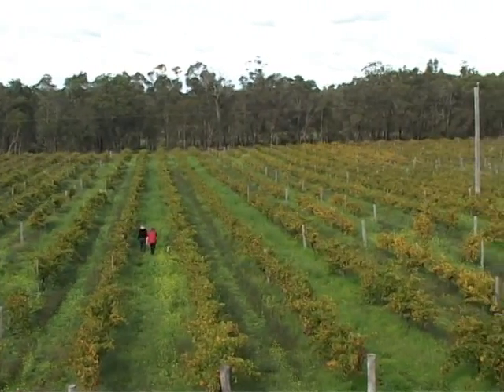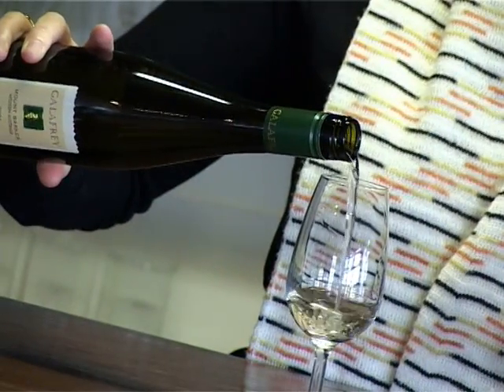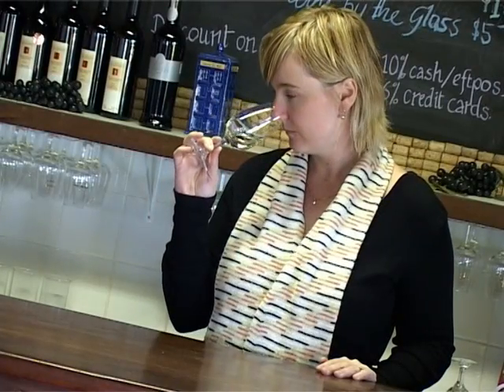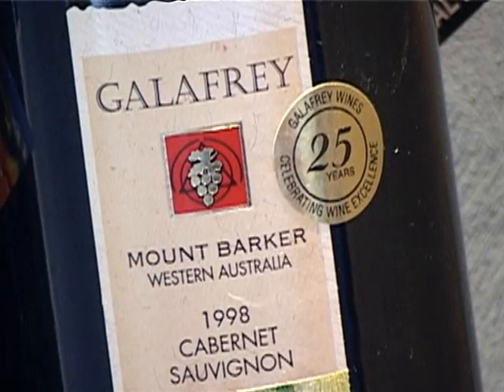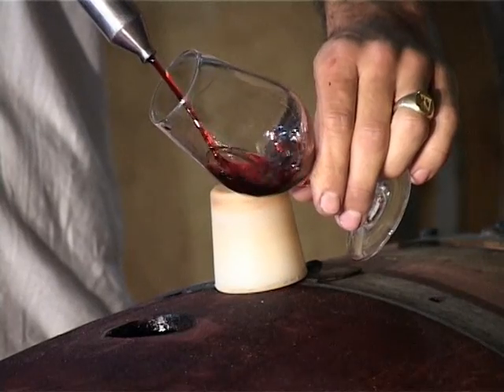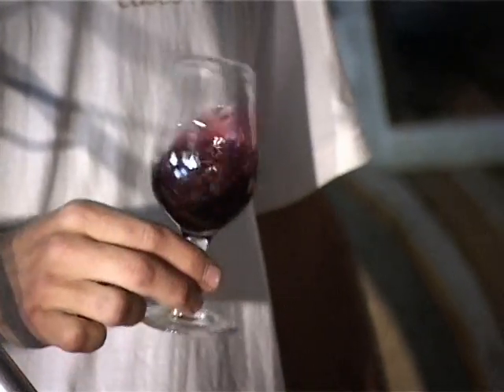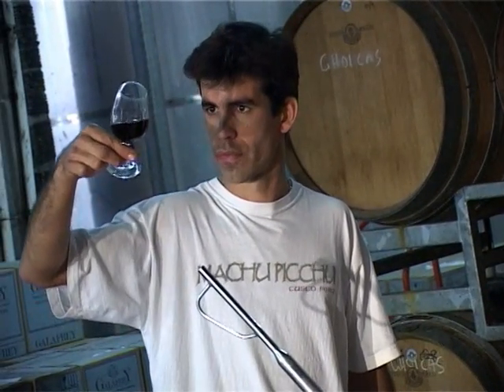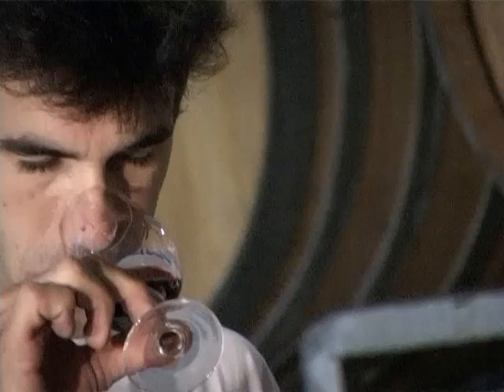Australian Wineries featuring Galafrey Wines talking about their passion for wine.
Kim Tyrer talks about the uniqueness of Galafrey Wines, the varieties they produced and the passion behind the wine.
Galafrey Wines are a family-owned business and all wines are dry grown, nurtured and bottled on the estate. Established by Ian Tyrer (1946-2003) Galafrey has continued to prosper under the management of mother and daughter team, Linda and Kim Tyrer, who maintain a hands-on role to ensure that the Galafrey philosophy lives on. That is to strive for excellence in producing small parcels of distinctive and consistently exceptional wines through commitment to producing fruit of the highest quality which we believe is the key to great winemaking.
Join Kim Tyrer in their barrel hall talking about the types of wine Galafrey produce. Learn about wine varieties, Dry Grown Vineyards and tasting wines.